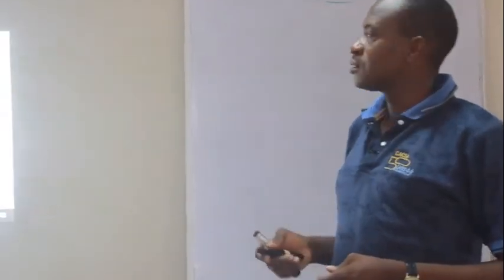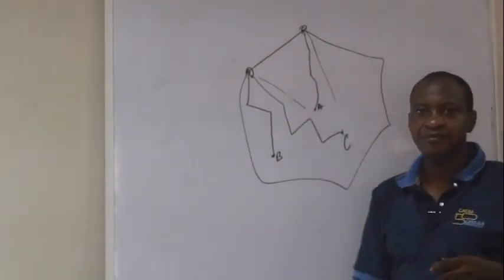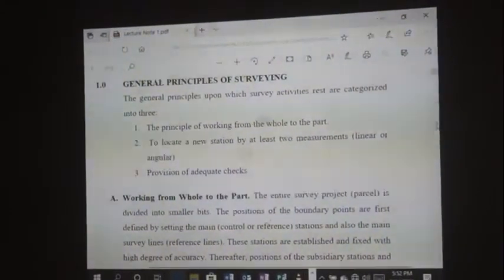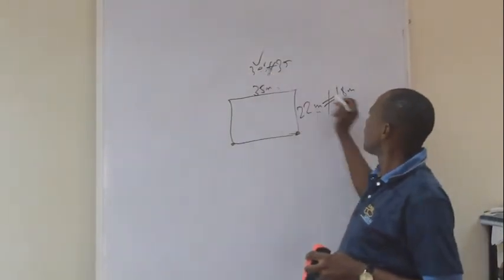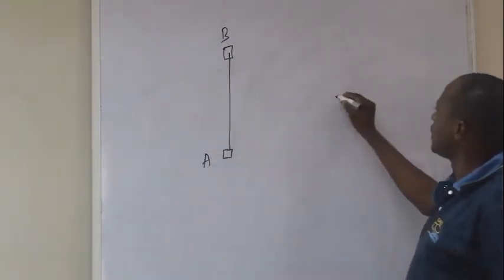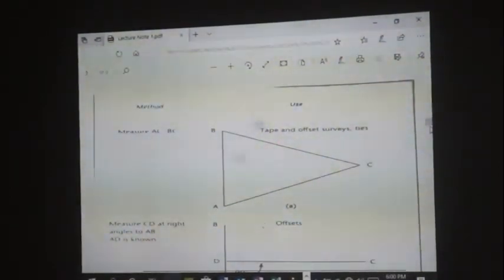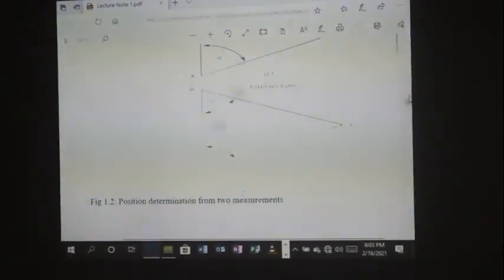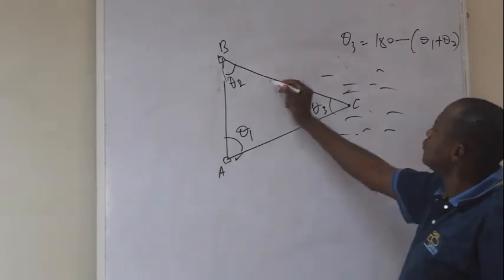Principles Of Surveying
Fundamental Surveying